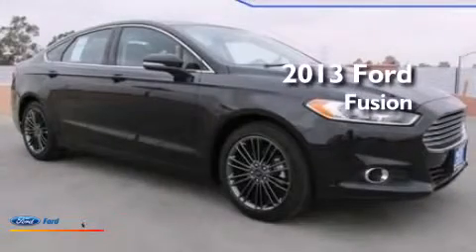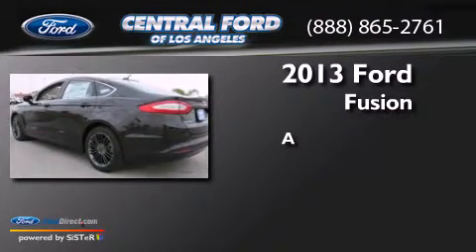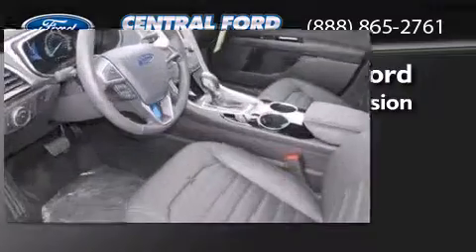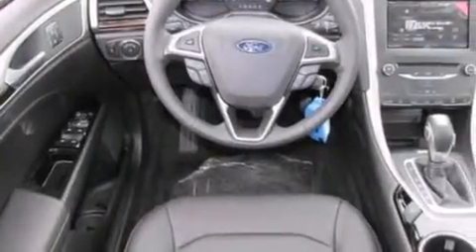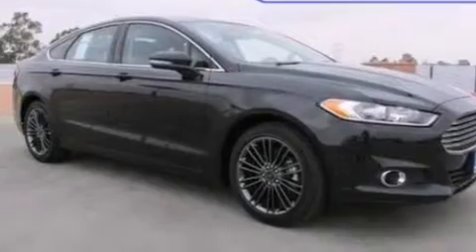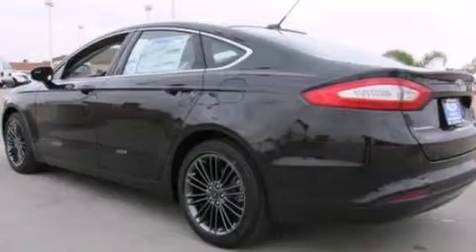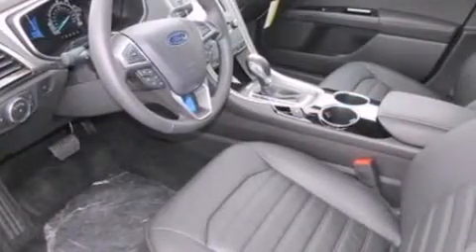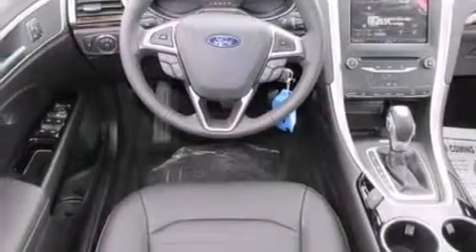2013 Ford Fusion South Gate CA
We are proud to present this 2013 Ford Fusion . We have been honored to serve the South Gate CA area , we promise that your experience at our dealership will exceed your expectations ! Year : 2013 Make : Ford Model : Fusion Engine : 1.6L I4 16V GDI DOHC TURBO Trans . : 6-SPEED Miles : 1 Stock : 000U9112 Central Ford 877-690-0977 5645 Firestone Blvd.